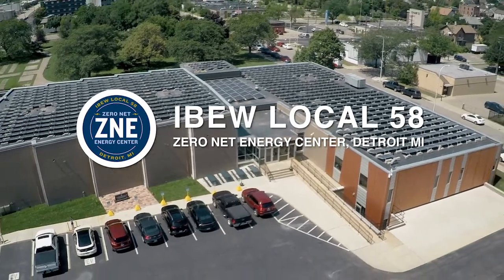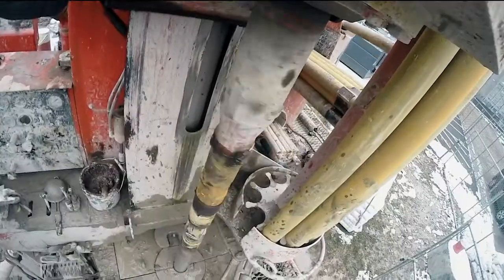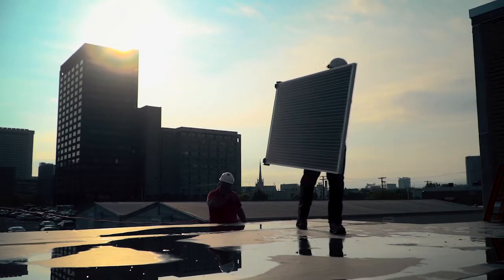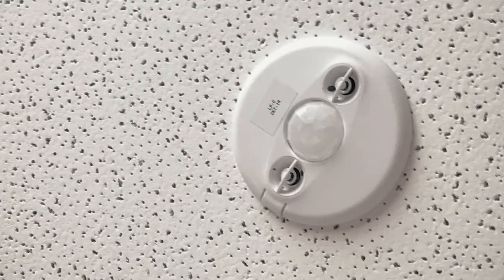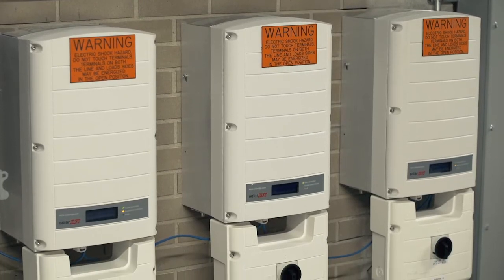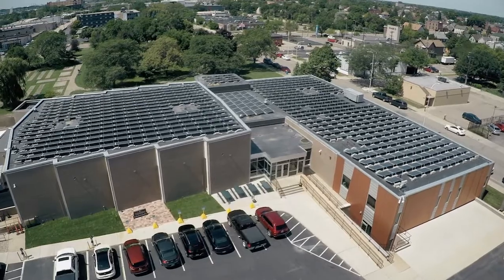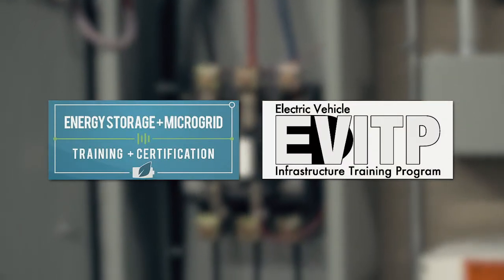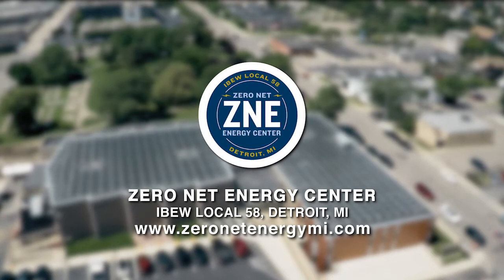Zero Net Energy Center - IBEW Local 58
Explore the IBEW Local 58 - Zero Net Energy Center that utilized nine different systems or technologies that reduce energy consumption and increase efficiency including geo-thermal, solar energy, LED lighting and advanced lighting controls.  The facility is a showplace of the skill and expertise of the Local 58 workforce and NECA contractors who worked on the project.